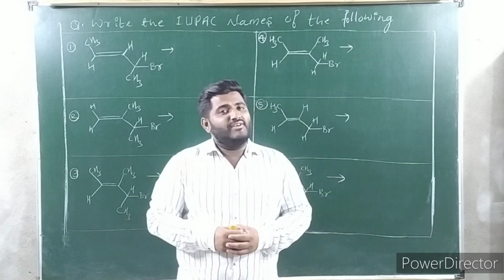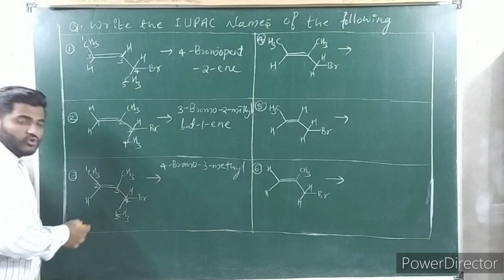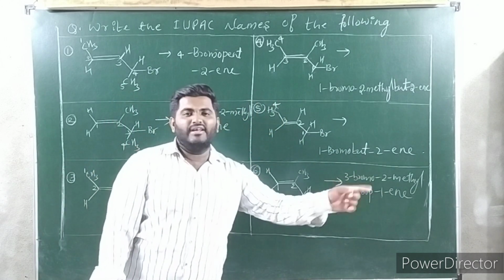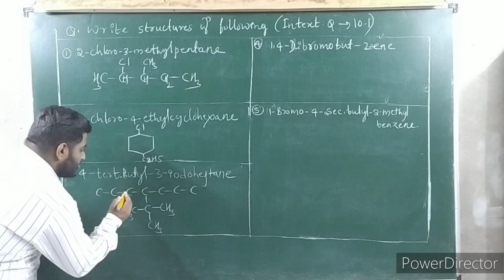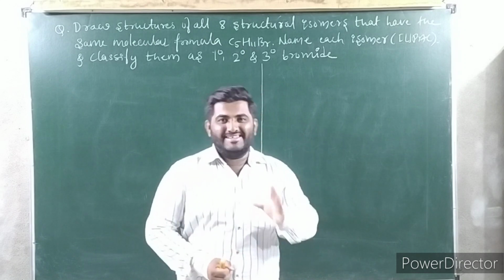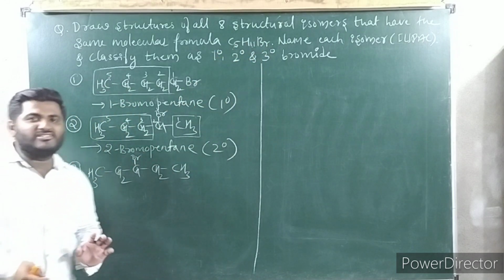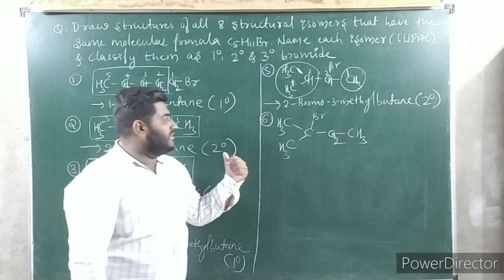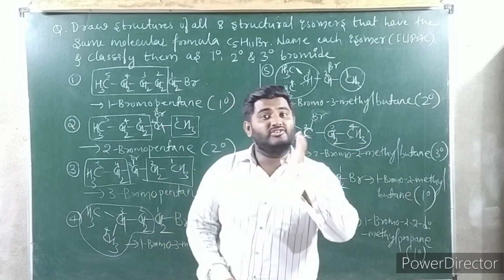Haloalkanes Nomenclature 2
Tenali pathshala